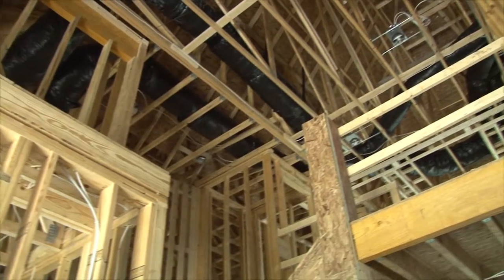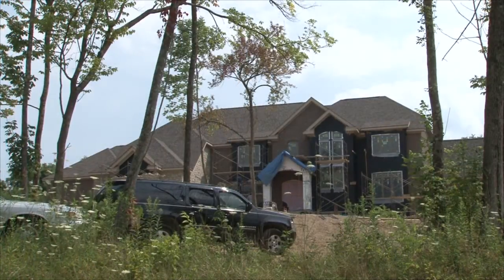Bucher Back on the Beat: Homearama 2014 #5